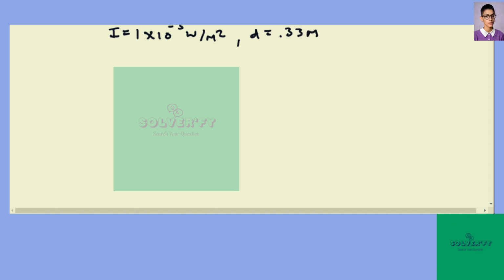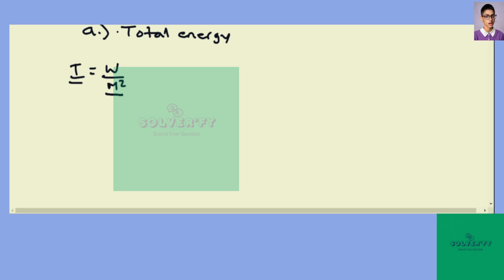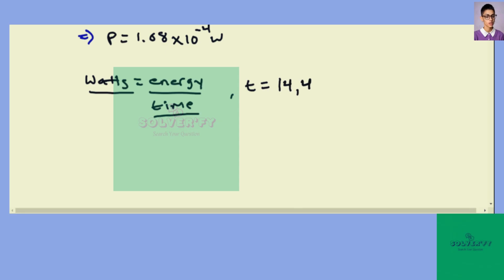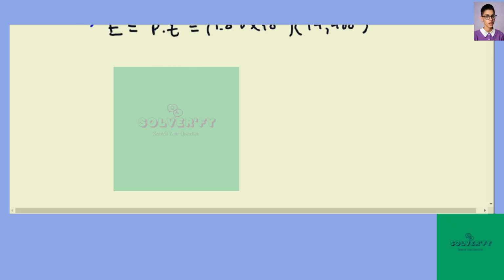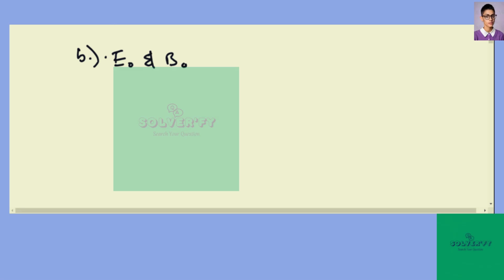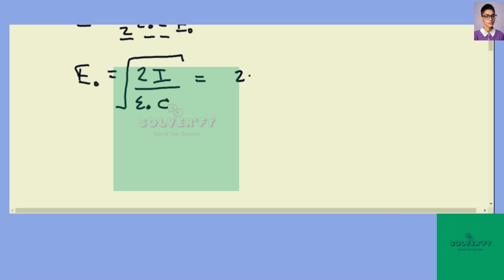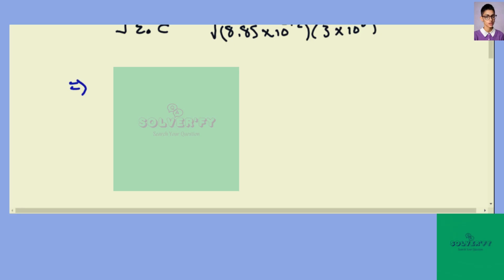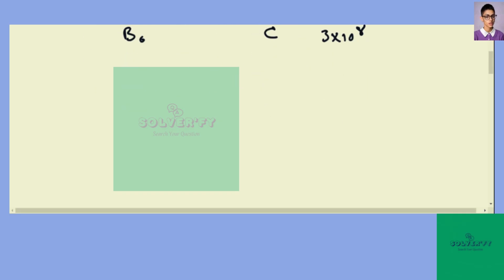[Physics] The average intensity of a particular TV station's signal is when it arrives at a 33-cm-